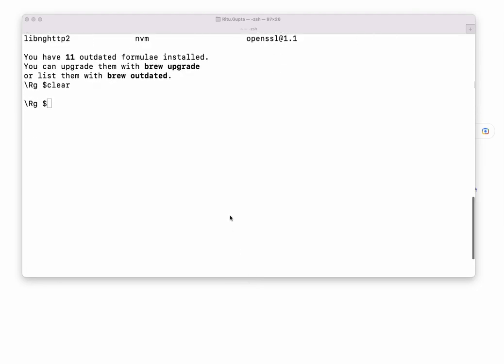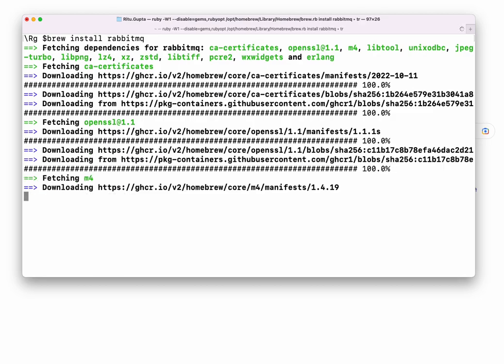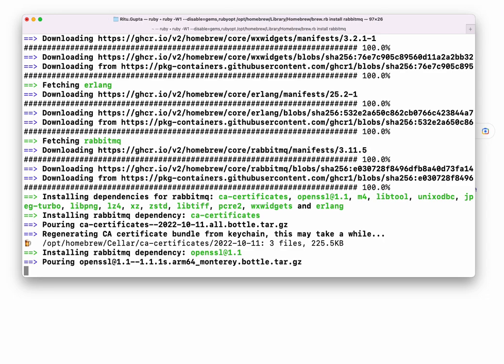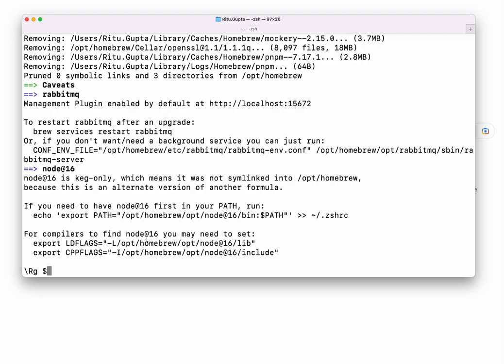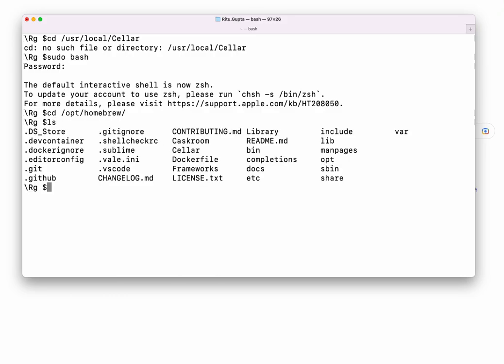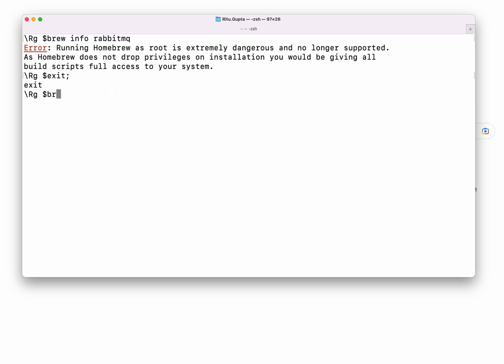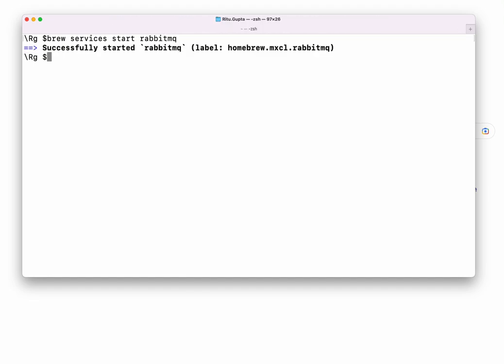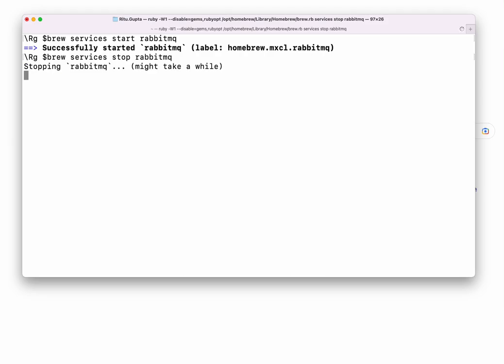JMS Rabbitmq Installation on Mac OS | Path set up & cli tools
COMMANDS USED:

Brew info rabbitmq
Brew services start rabbitmq
Brew services stop rabbitmq
Default userId and Password For localhost : guest/guest

Location for Apple silicon
VERSION : /opt/homebrew/Cellar/rabbitmq/{version}
SBIN DIR : /opt/homebrew/sbin
PATH :  Export PATH=$PATH:/opt/homebrew/sbin

Locations for Intel Mac
VERSION : /usr/local/Cellar/rabbitmq/{version}
SBIN DIR :  /usr/local/sbin
PATH :  Export PATH=$PATH:/usr/local/sbin